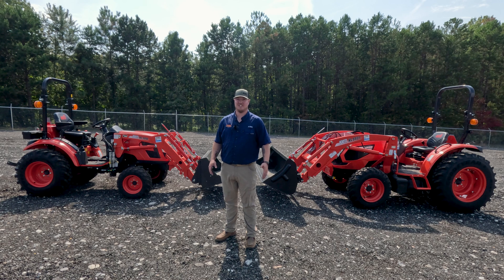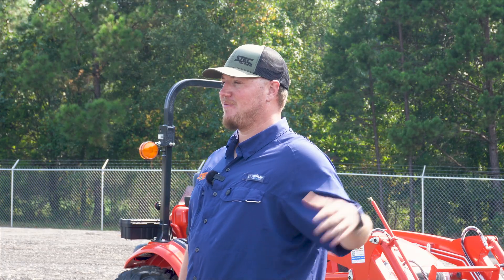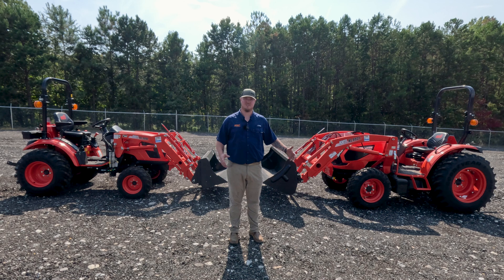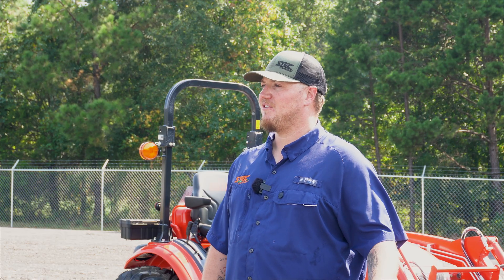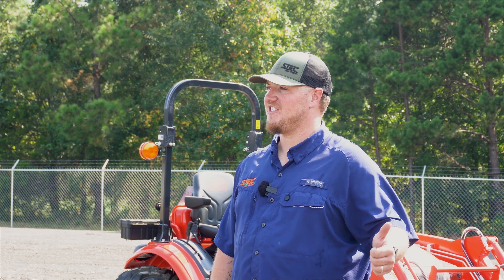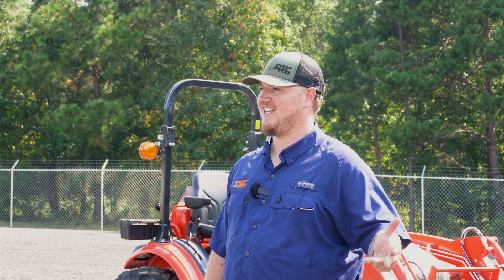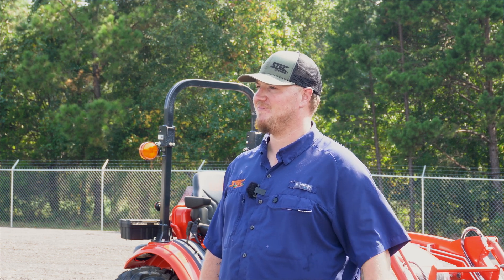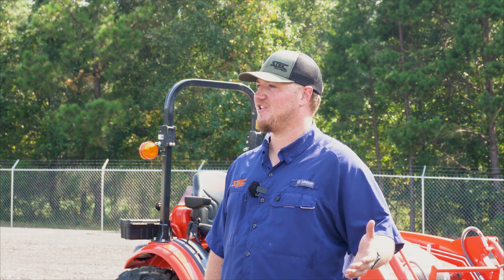What's the Difference Between Compact and Sub-Compact Tractors?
At STEC, we specialize in equipment so you don’t have to.

Here at STEC, we have a broad range of KIOTI tractors to choose from. A common question that we get is which size tractor one should look for. In this video, KIOTI Tractor Specialist Neal Darby talks about the differences between our compact and subcompact tractors. From implement sizes to horsepower capability, we are here to help as you're deciding which tractor is best for you!

You can check out our full KIOTI lineup including tractors, skid steers, Zero turns, and K9s
You can also view our inventory of implements and attachments, as well as additional services and resources we provide.